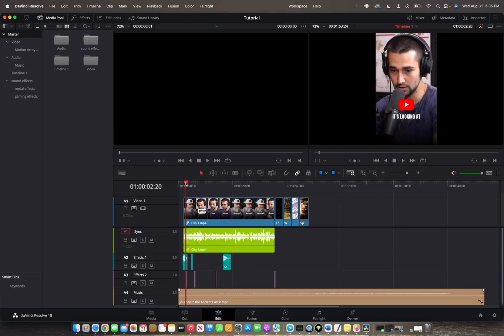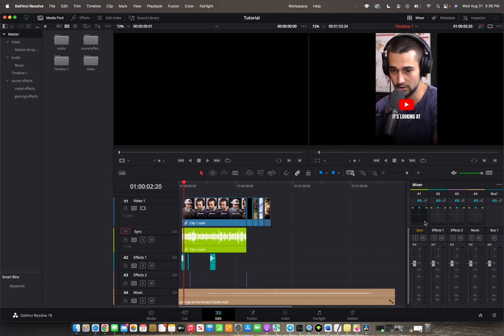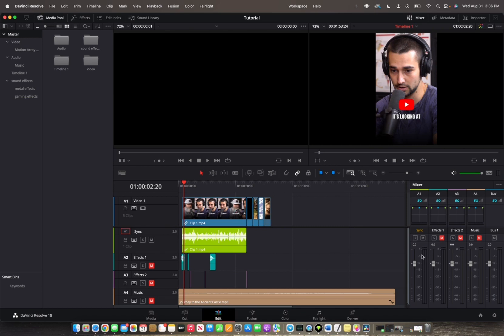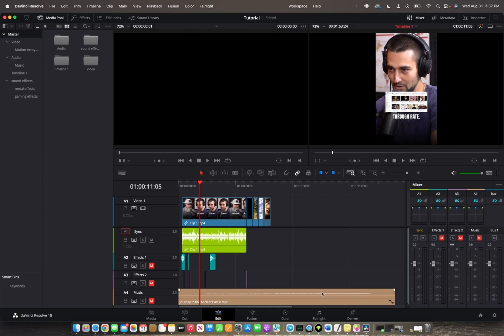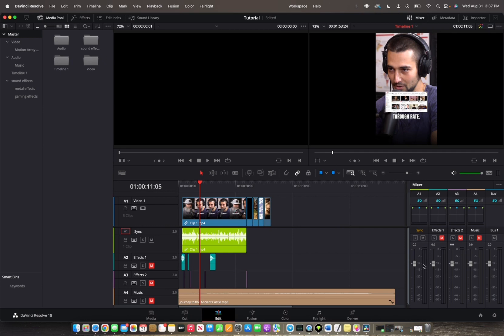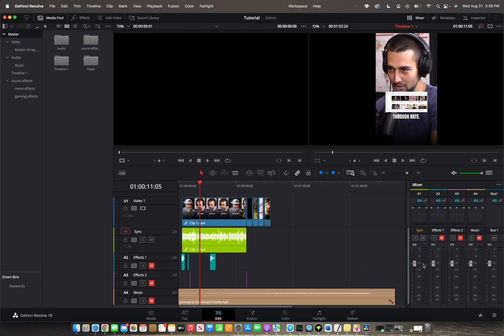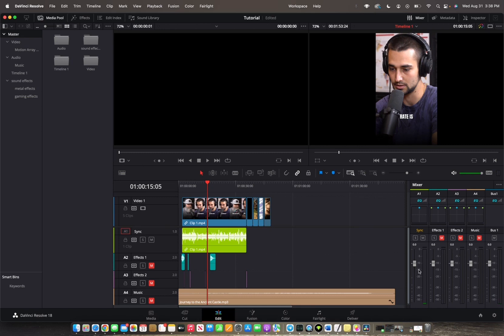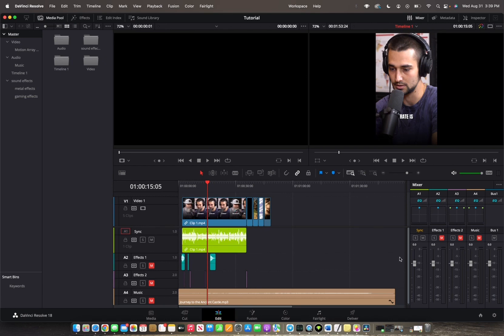Mixing Audio & How To Change Stereo To Mono | DaVinci Resolve 18 Tutorial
Welcome back to 8482 Media, in this video you will learn how to mix audio and change any audio clips from stereo to mono in DaVinci Resolve 18.